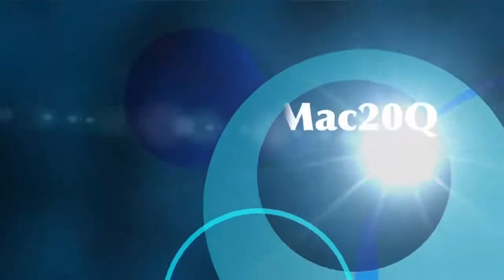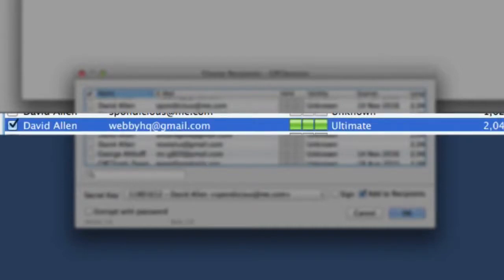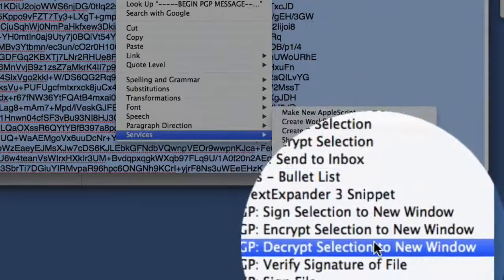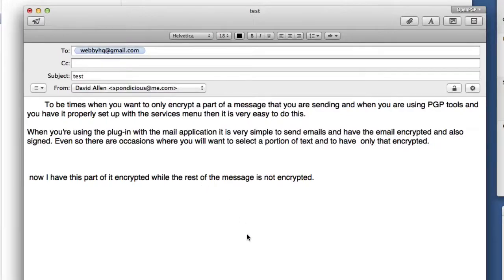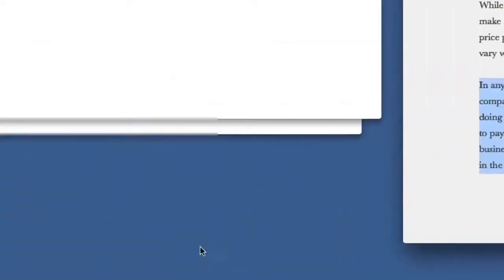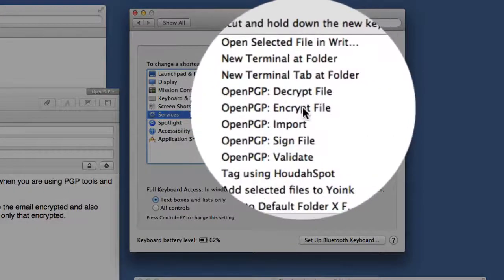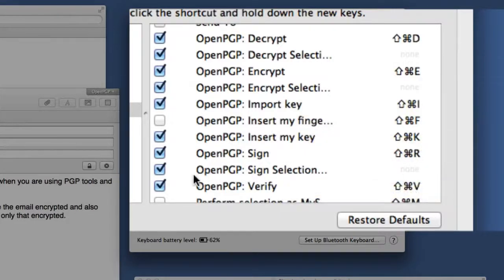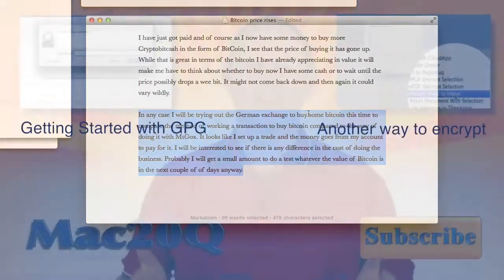GPGTools encrypt text selection and Setting up services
In this we look at how to set up the services that should be installed when the app is installed. Then you can select a portion of an email or just some text in a text doc and encrypt just what you have selected.

It is so easy to have all of an email encrypted and signed using Apple Mail or with the Thunderbird application but there maybe occasions when you only want a part of something to be encrypted in a message.

In this video I show you exactly how to do this.

*Previous GPG Tools videos*